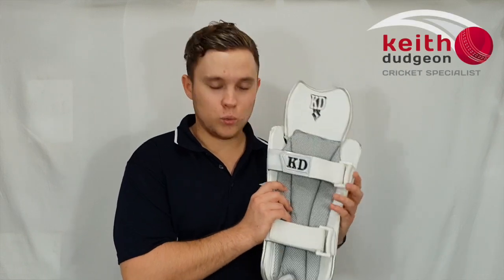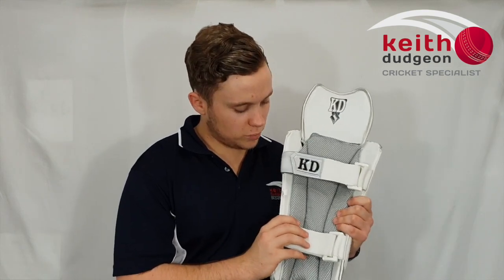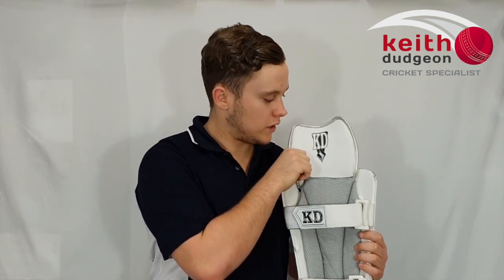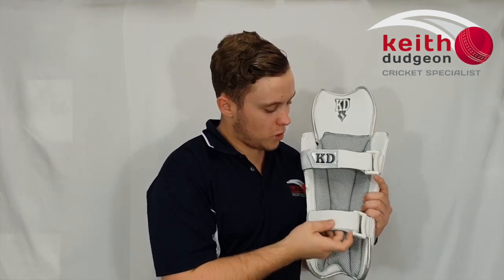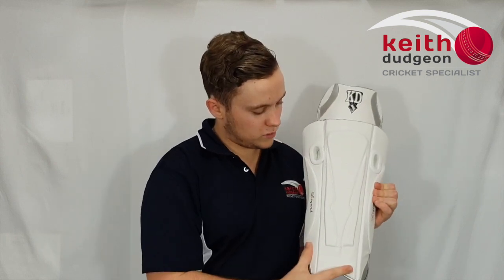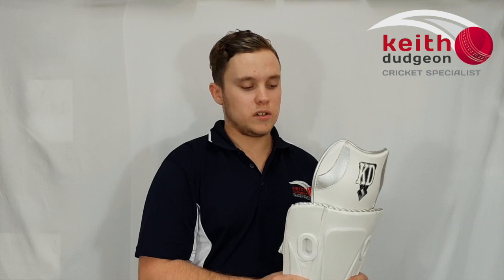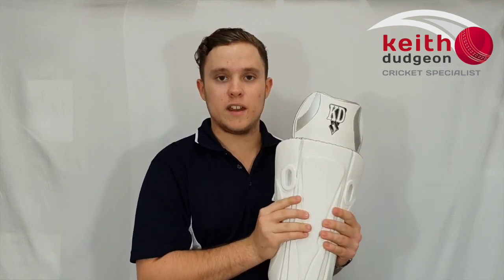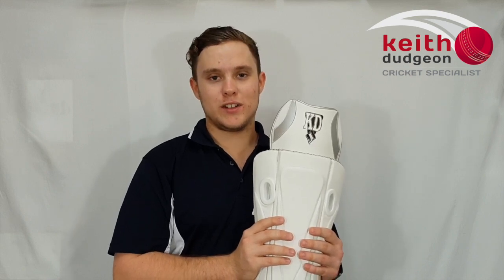KD Legend Wicket Keeping Pads - Review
Review of the KD Legend Wicket Keeping Pads. For further information on these - the top of the KD wicket keeping pads range - or to order a pair, please